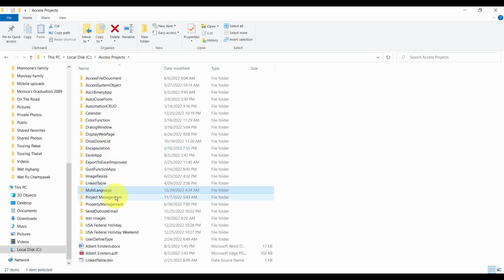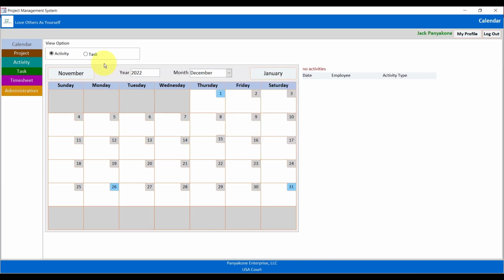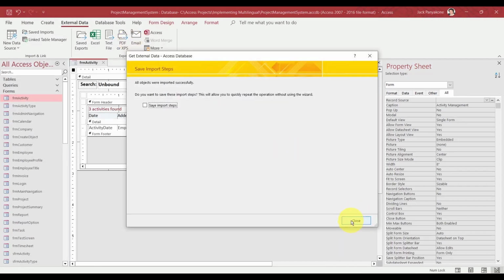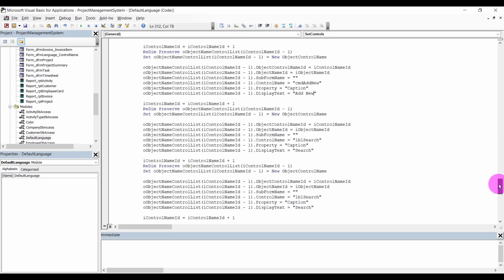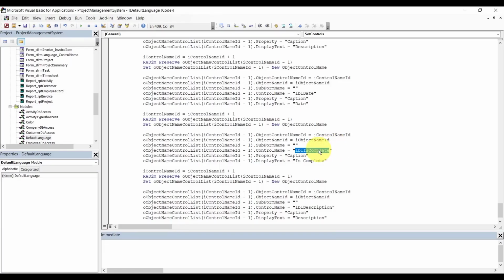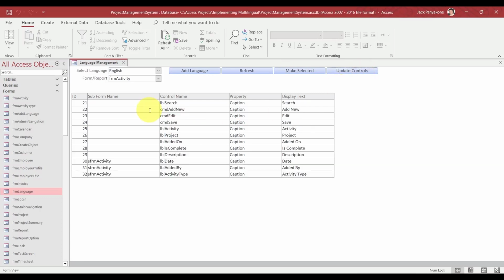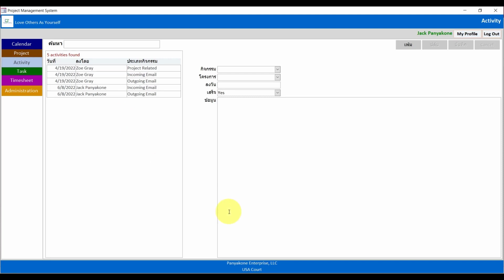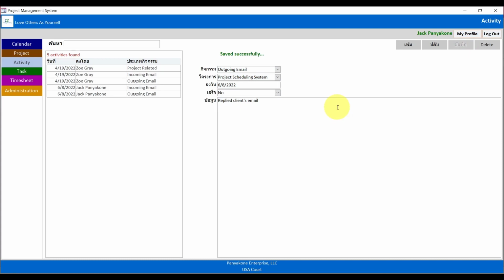Implementing Multilingual to a project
In this Implementing Multilingual to a project video, I will show you how you can easily implement the multilingual to any project - provided you have completed the Multilingual Module1 to Module5.

If you find this video beneficial, you are encouraged to make a small contribution . Any amount is always appreciated.